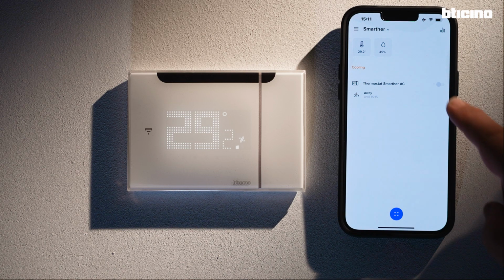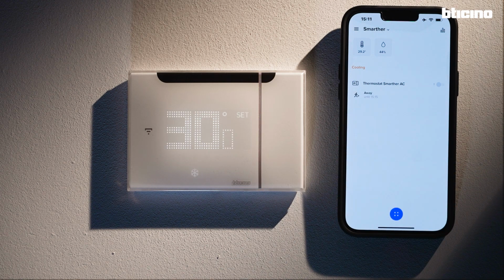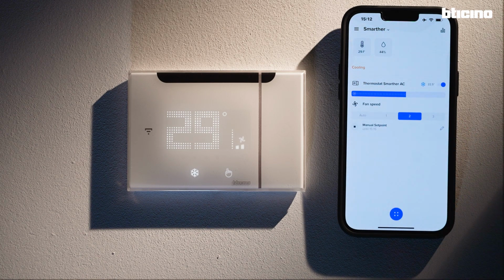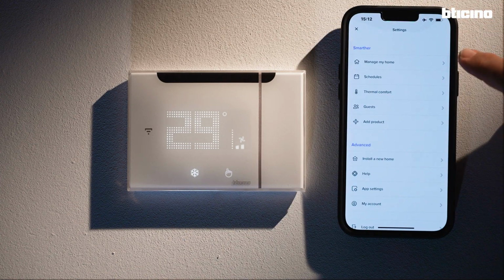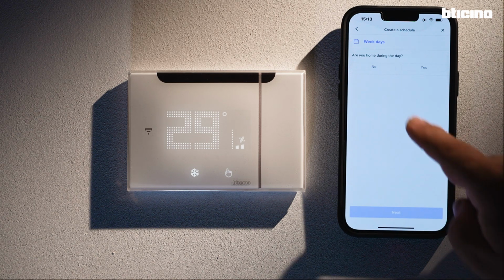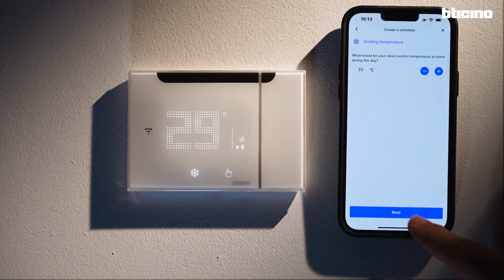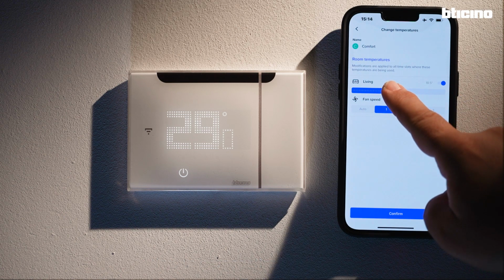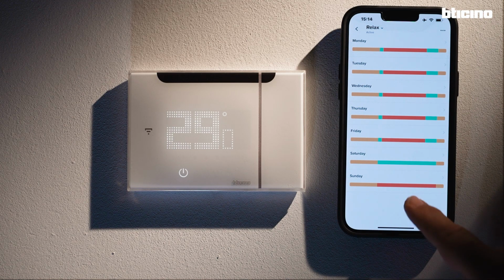Smarther AC with Netatmo – Use of Home + Control App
Smarther AC is the connected thermostat with integrated Wi-Fi for the management of Cooling systems with Air Conditioning units and Fan Coil units. The temperature can be controlled and managed locally or by means of the BTicino Home+Control App anywhere, at any time, even remotely.
Available in 3 colors:
- White item XW8003 and XW8003W (wall mounting installation)
- Black item XG8003
- Sand item XM8003